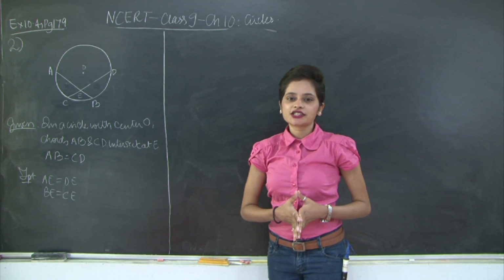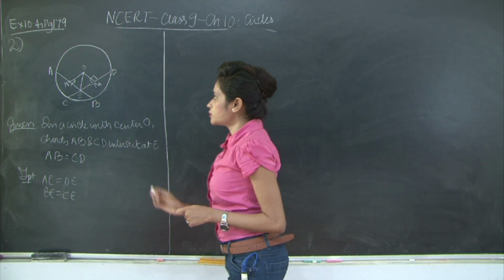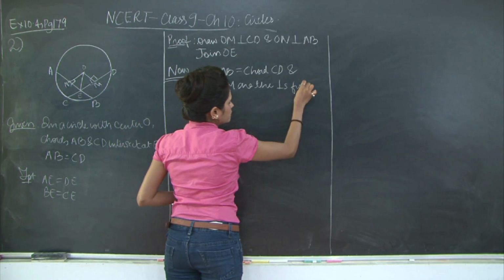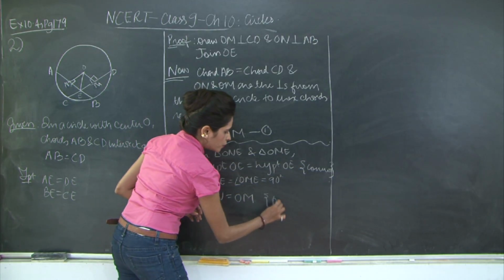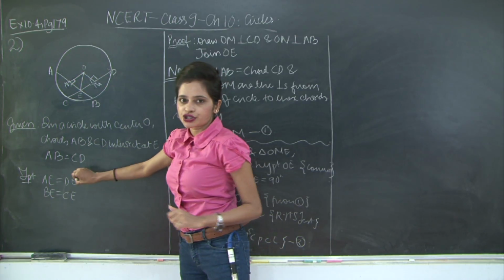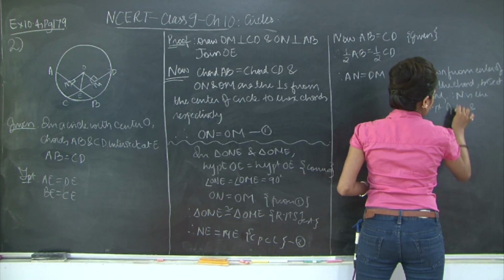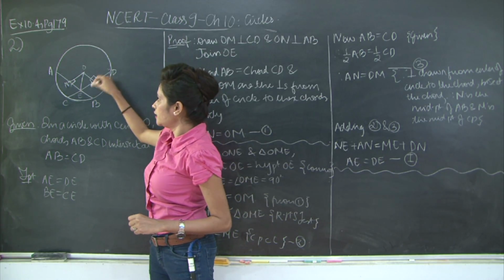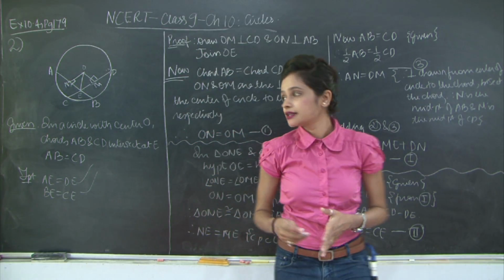CBSE | CLASS 9 | MATHS | CHAPTER 10 | CIRCLES | Ex.10.4 | Que.2 | Pg.179